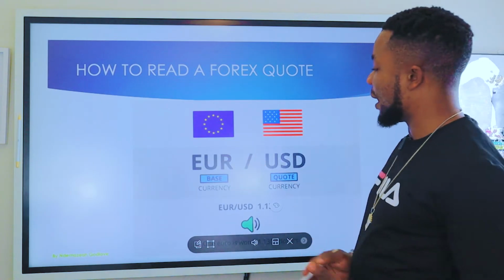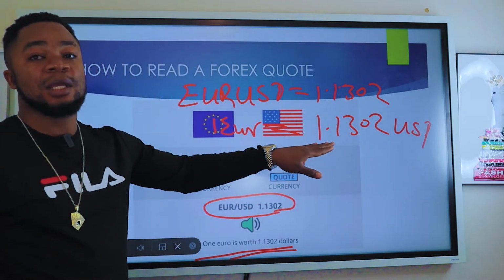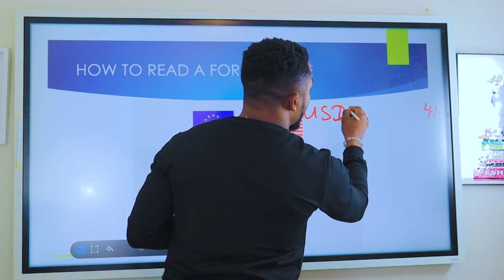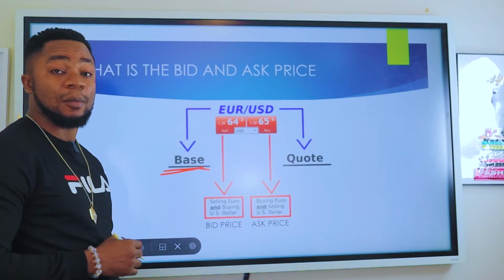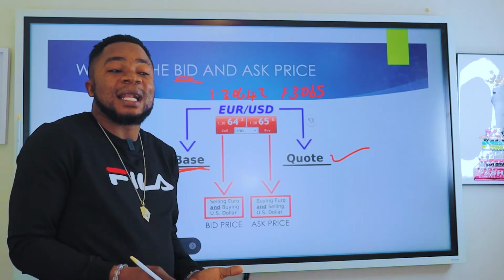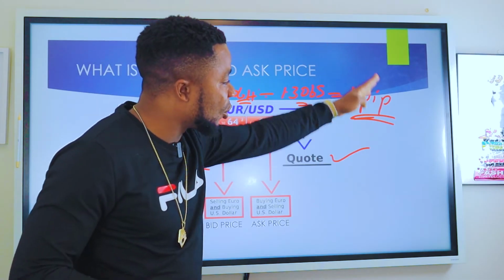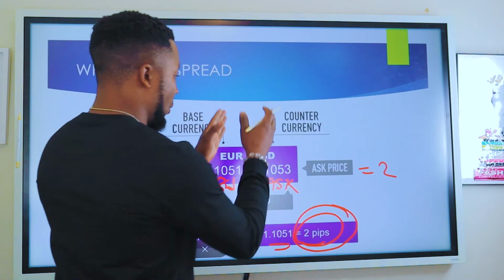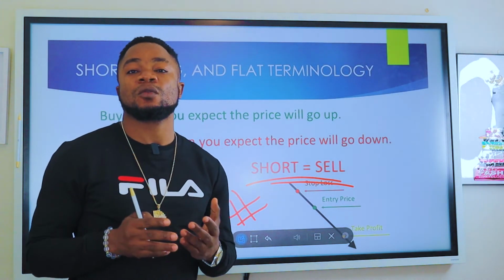What is The BID, ASK AND SPREAD IN FOREX TRADING FX106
FX106, On this video share with you what is a BID, ASK, SPREADS AND PIPS when it comes to Forex trading.

I Use & Recommend These Prop Firms
🛡️ RECOMMENDED PROP FIRM #1( Rocket speed payouts & best spreads)

INVEST IN OUR REGISTERED AND LICENSED HEDGE FUND
🏁 Invest In our Hedge Fund today and earn up to 10% monthly returns, for serious investors only!

What Is a Bid-Ask Spread?
A bid-ask spread is the amount by which the ask price exceeds the bid price for an asset in the market. The bid-ask spread is essentially the difference between the highest price that a buyer is willing to pay for an asset and the lowest price that a seller is willing to accept.
An individual looking to sell will receive the bid price while one looking to buy will pay the ask price.

A bid-ask spread is the difference between the highest price that a buyer is willing to pay for an asset and the lowest price that a seller is willing to accept.
The spread is the transaction cost. Price takers buy at the ask price and sell at the bid price, but the market maker buys at the bid price and sells at the ask price.
The bid represents demand and the ask represents supply for an asset.
The bid-ask spread is the de facto measure of market liquidity.

Understanding Bid-Ask Spreads
A securities price is the market's perception of its value at any given point in time and is unique. To understand why there is a "bid" and an "ask," one must factor in the two major players in any market transaction, namely the price taker (trader) and the market maker (counterparty).

Market makers, many of which may be employed by brokerages, offer to sell securities at a given price (the ask price) and will also bid to purchase securities at a given price (the bid price). When an investor initiates a trade they will accept one of these two prices depending on whether they wish to buy the security (ask price) or sell the security (bid price).

The difference between these two, the spread, is the principal transaction cost of trading (outside commissions), and it is collected by the market maker through the natural flow of processing orders at the bid and ask prices. This is what financial brokerages mean when they state that their revenues are derived from traders "crossing the spread."